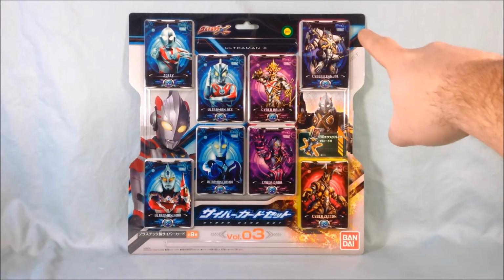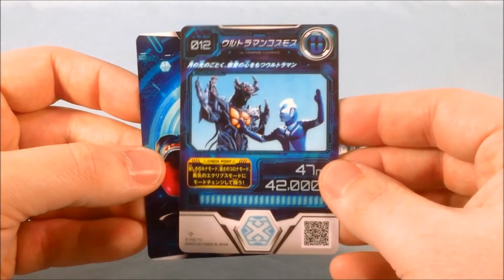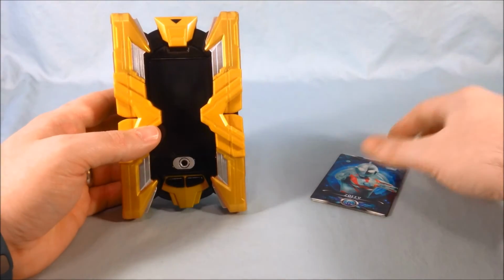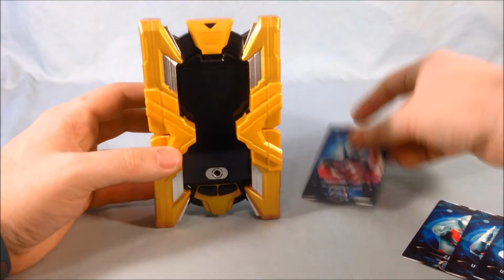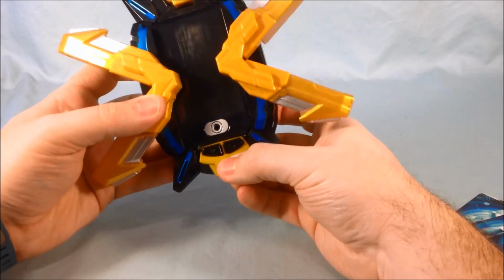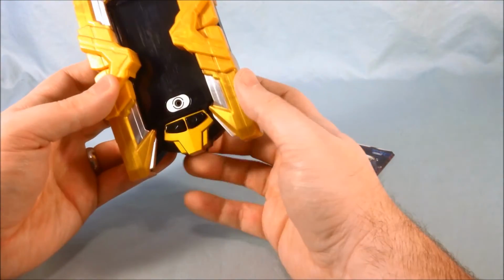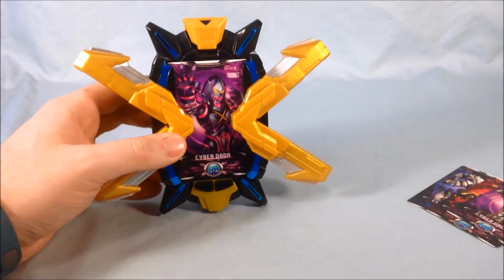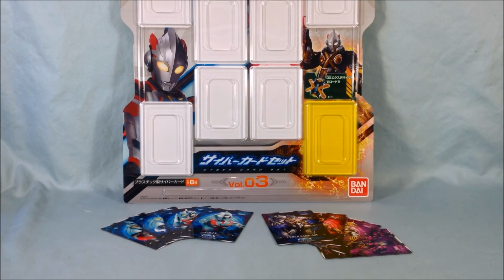Ultraman X Cyber Card Set Vol 03 Review